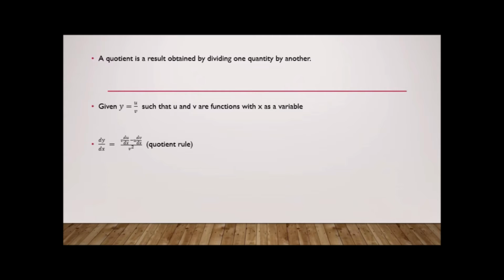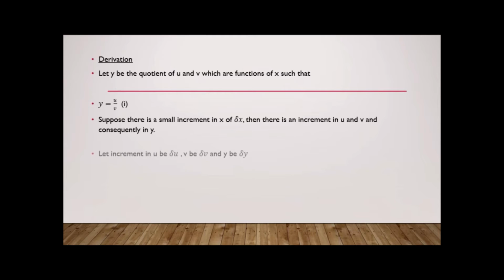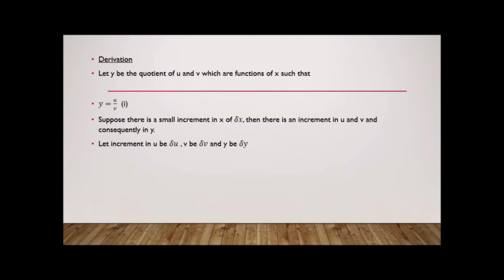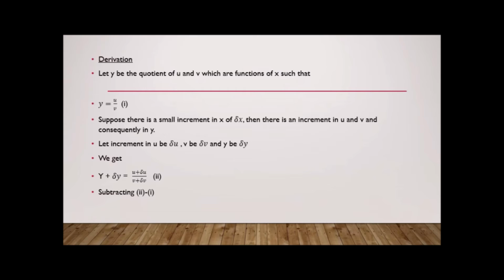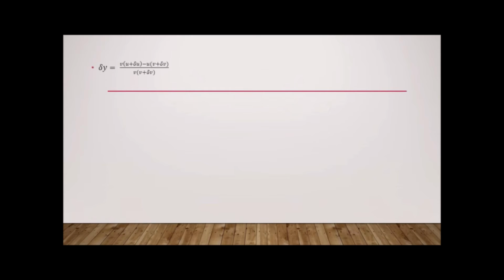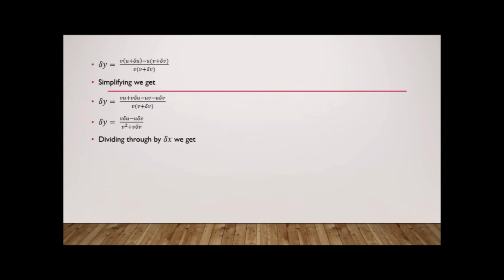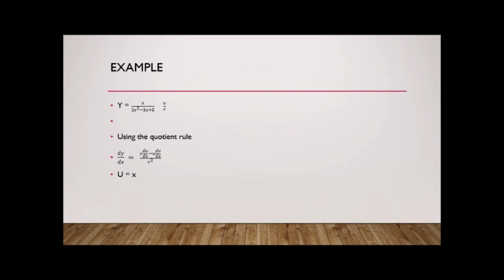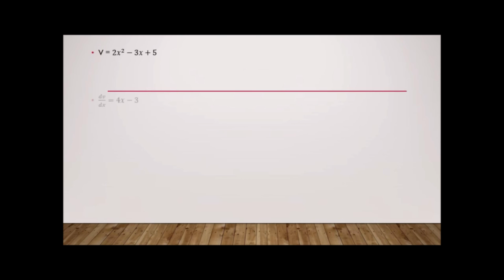How to differentiate quotients of functions?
This video derives quotient rule and shows you an example on how to use it. How to differentiate function f(x)/ h(x)